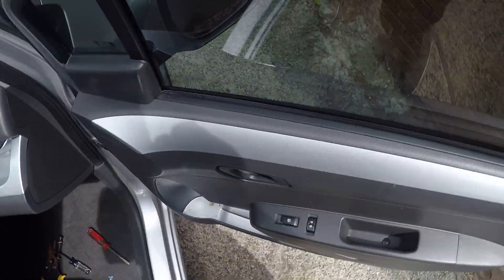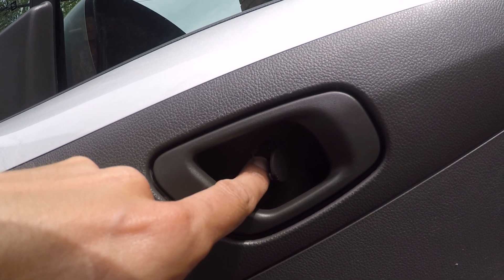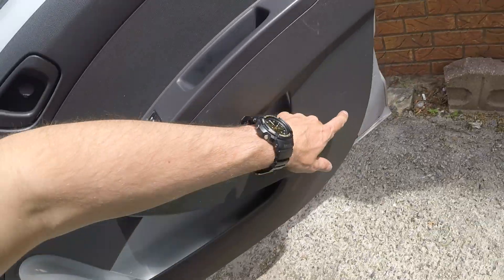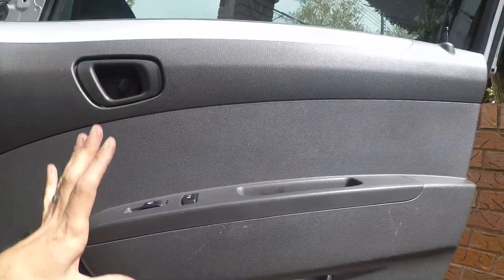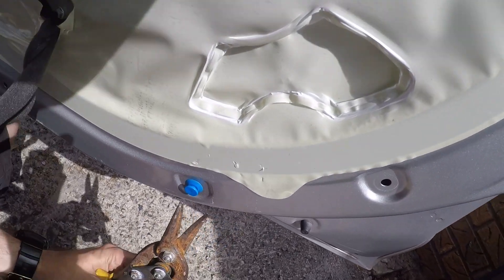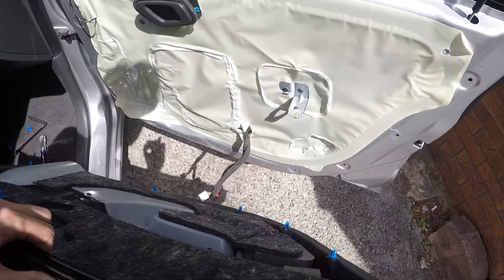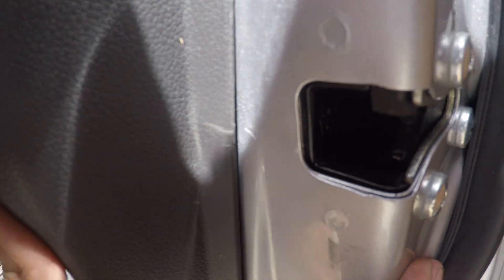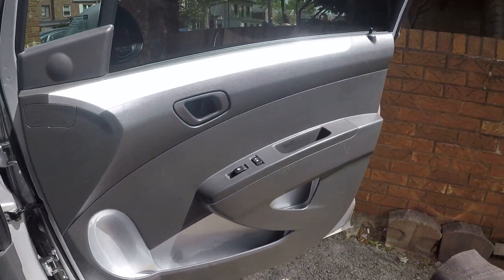How to remove door panel in Chevrolet Spark 2009-2015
Hi, quick video on how to remove replace change take off door panel cover in 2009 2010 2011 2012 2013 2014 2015 Chevrolet Spark